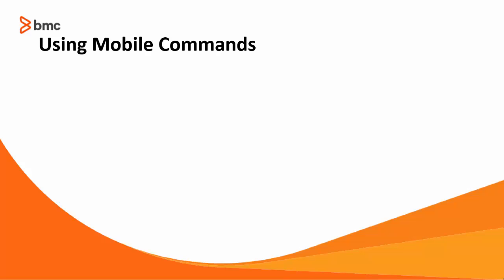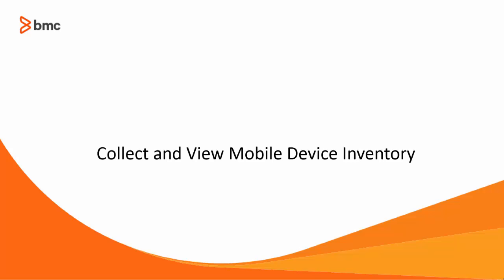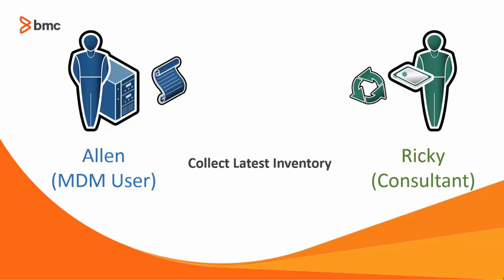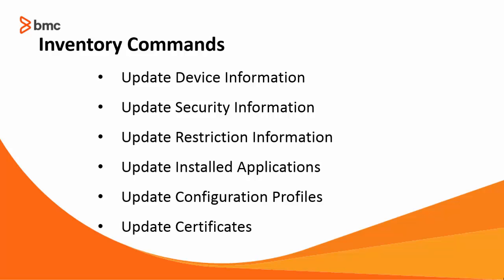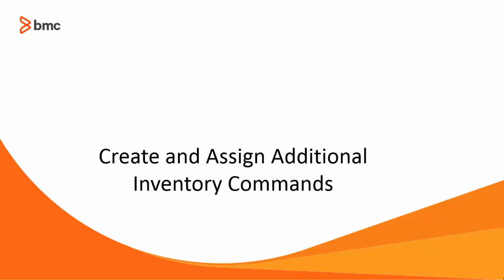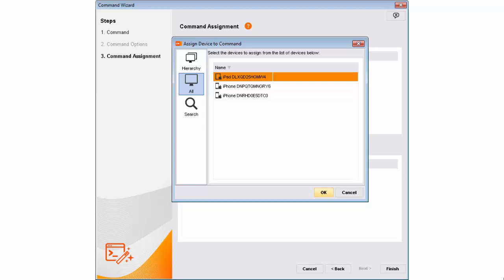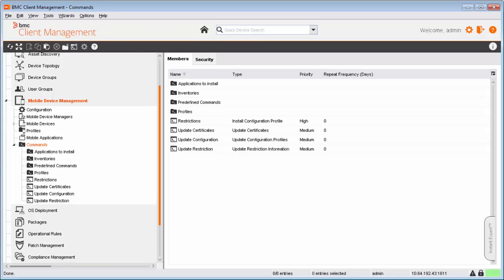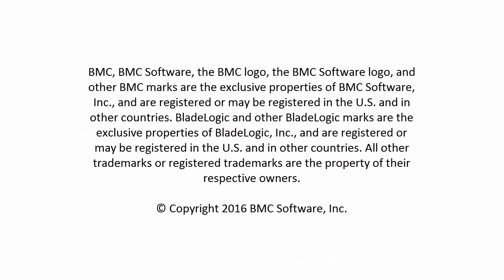BMC Client Management: MDM 4/5 Performing Remote Operations Using Commands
Welcome to the BMC Client Management - Mobile Device Management video series.

This video walks you through the process of collecting device inventory using MDM (mobile device management) commands.

For more information on this topic, see the BMC Online Documentation Portal